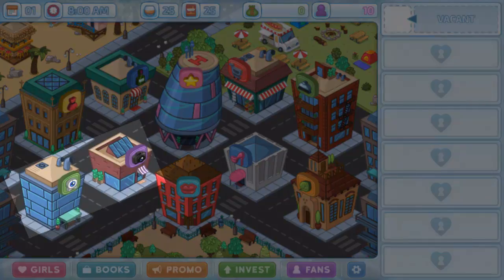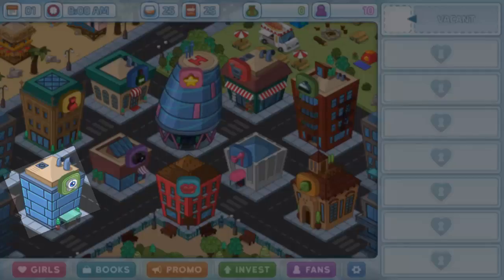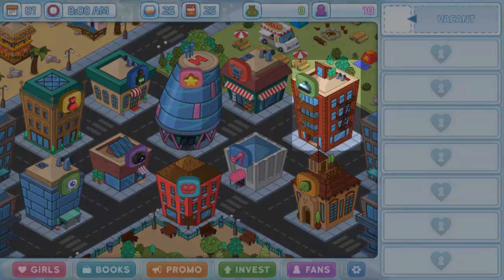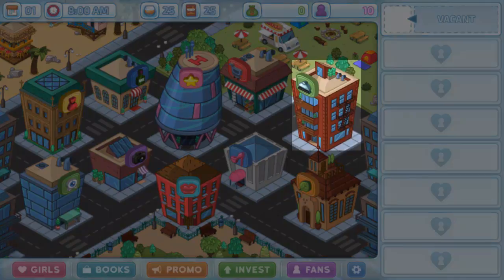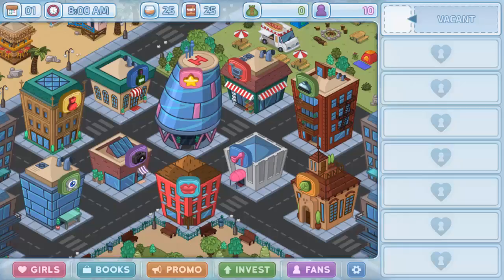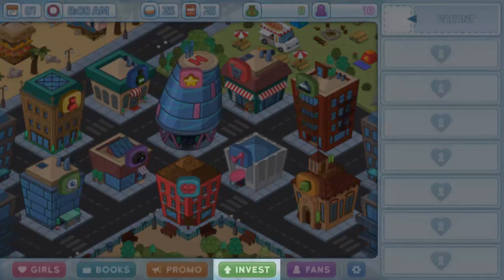HunieCam Studio - How It's Played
Not sure what's going on with this game? Perhaps I can help.

I recognise that HunieCam Studio can be surprisingly difficult to get into if you don't know what's going on, and the last thing we'd want is for you to tune out because you can't tell what's what, so, in this video, I do my best to explain everything about what to expect in this versus.

(The only thing I don't mention is that, in the game itself, you have a limit of 21 days to get as high a score as possible. In the versus...well, you'll see what we end up doing with that restriction.)